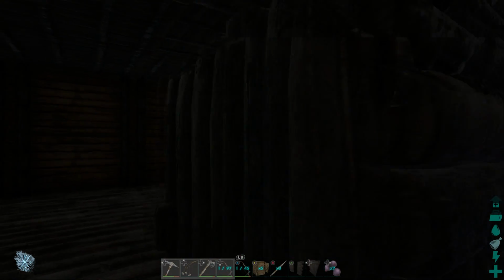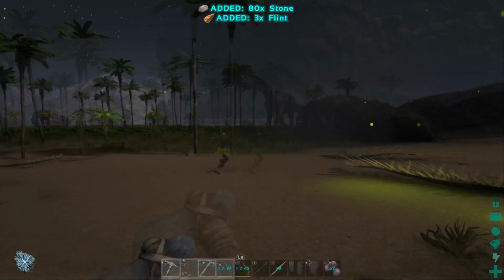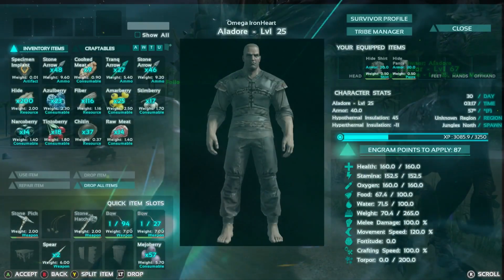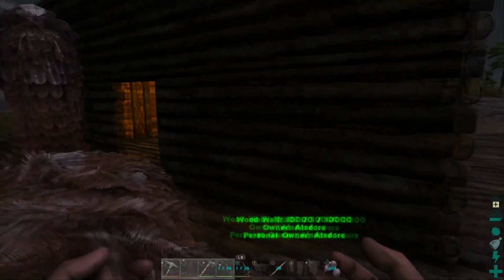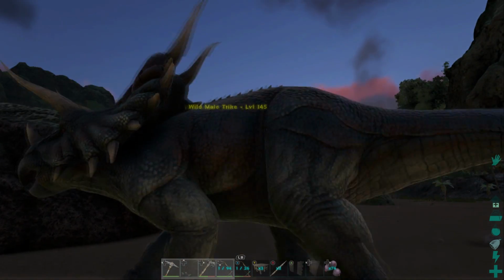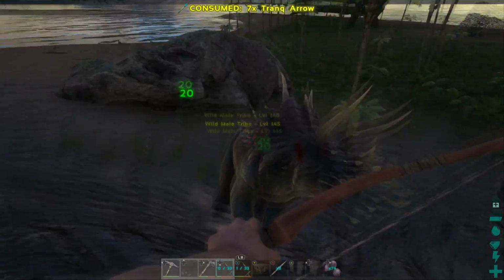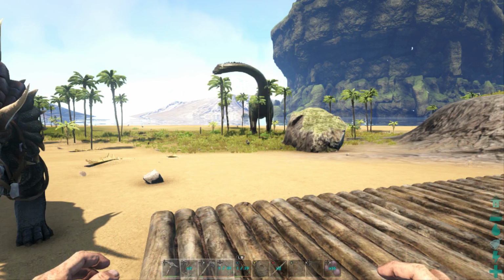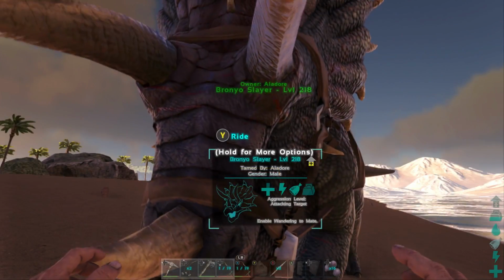ARK Road to Bosses Episode 3: Super Trike-BRONTO SLAYER!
Hello everyone, and welcome! So in todays episode we get our house a little more furnished, as well as get some new tames. later on we find a Super Trike and tame it up and make it our battle trike!